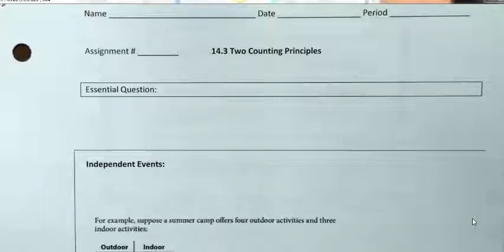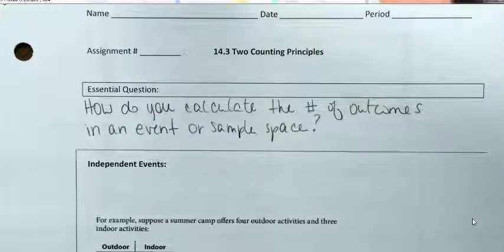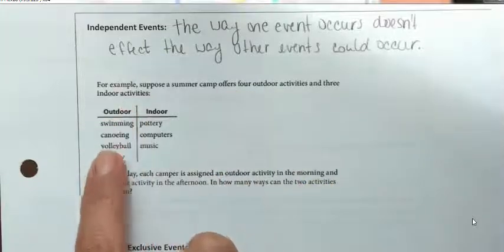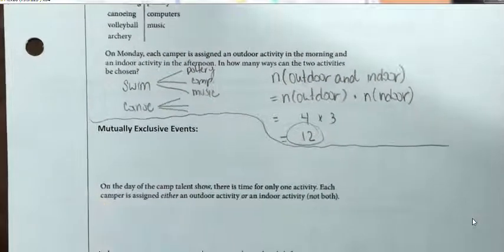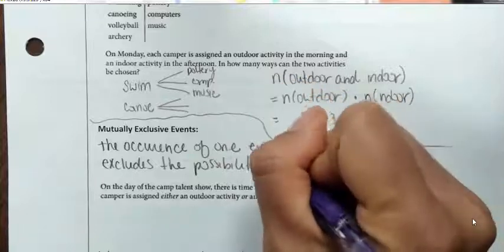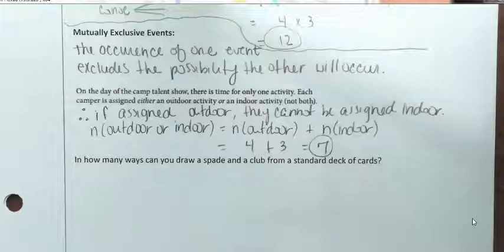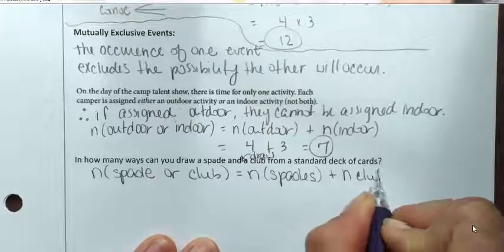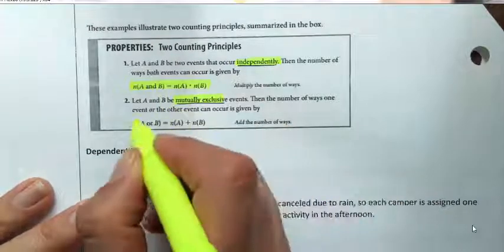14 3 Two Counting Principles